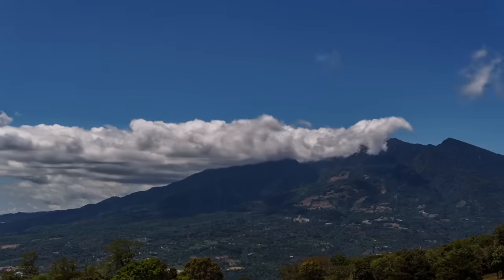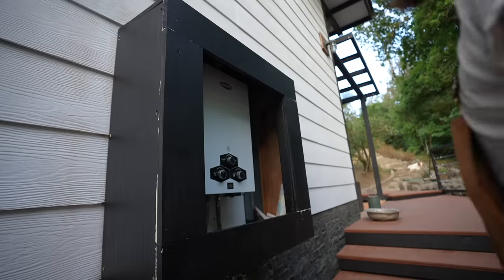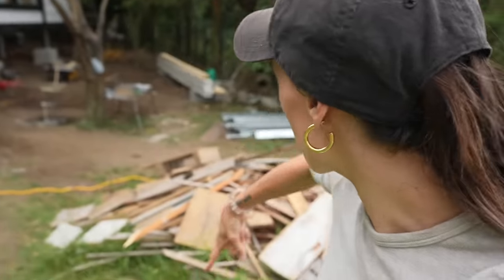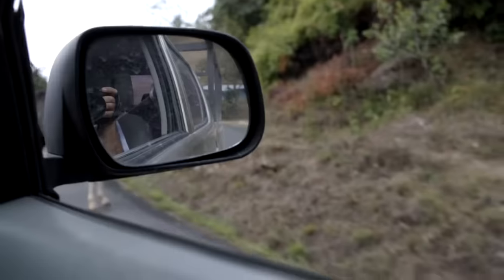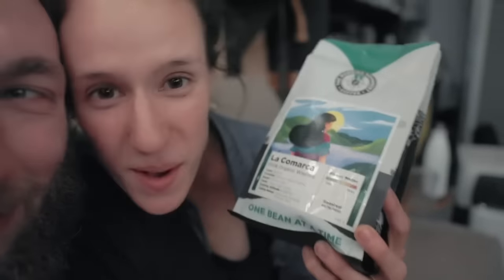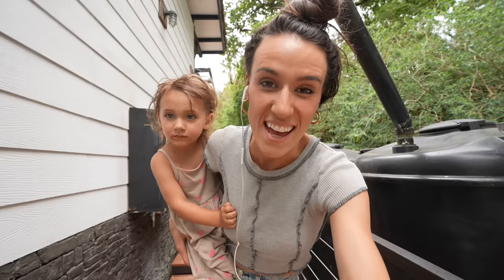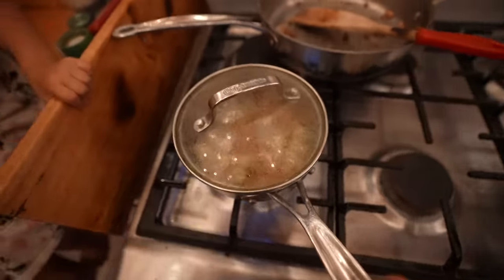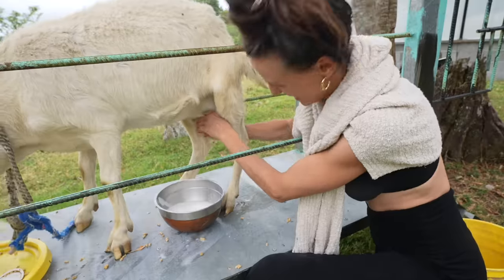EVERYTHING IS CHANGING SO FAST...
Grab a bag of our 100% Organic La Comarca coffee